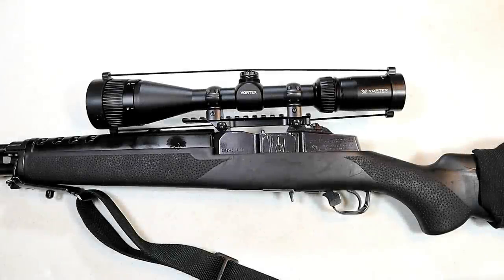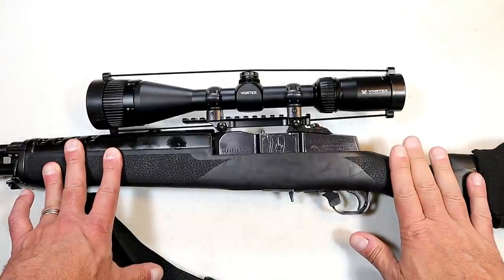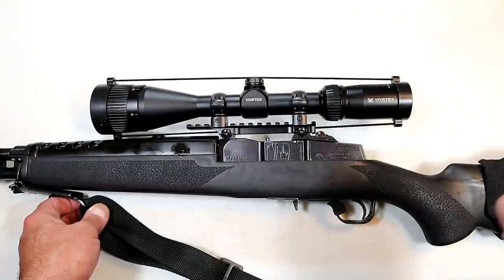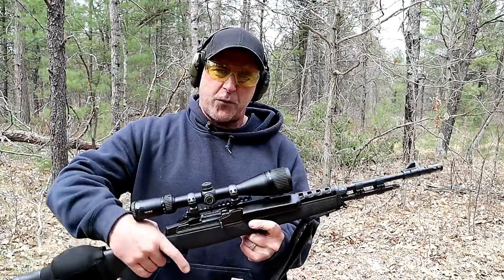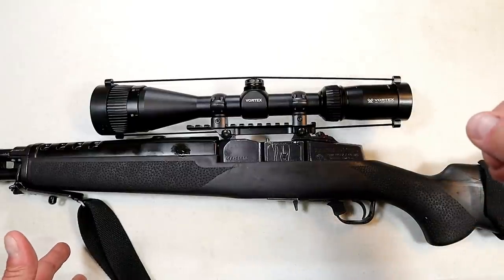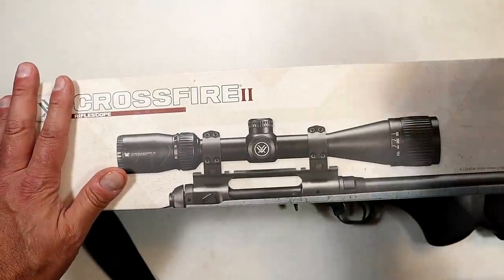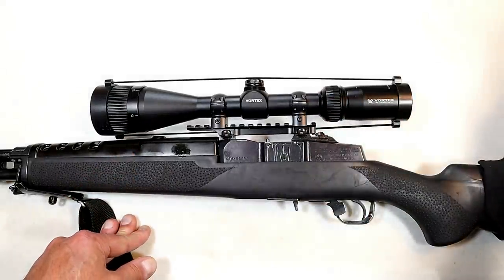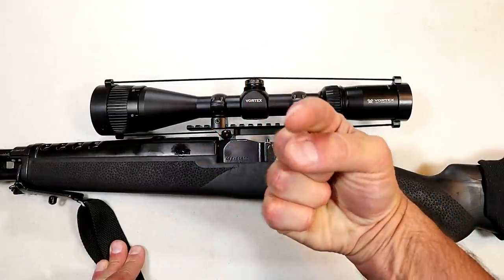Vortex Customer Service - TheFirearmGuy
Vortex Customer Service. In this video, I spoke about how Vortex Customer Service handled a problem with the Crossfire II. I explained what happened and Vortex's response. Vortex has a lifetime warranty. The question is, did they honor it? Check it out and let me know your thoughts.